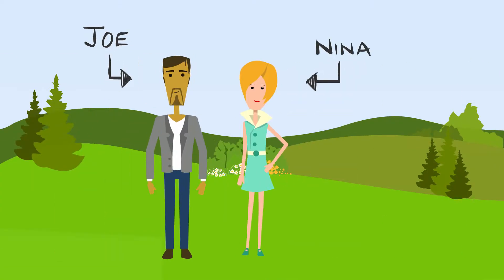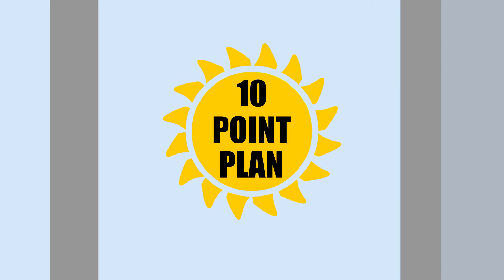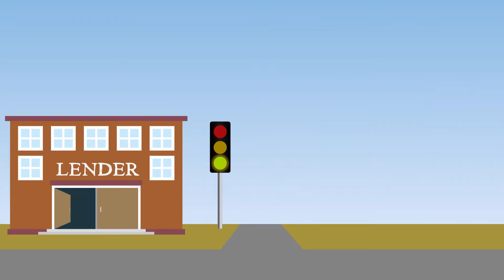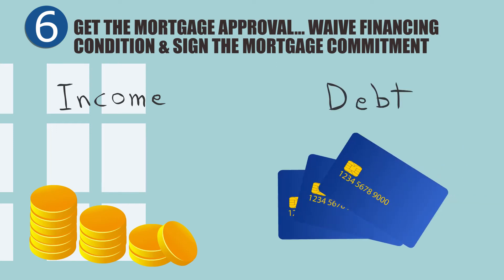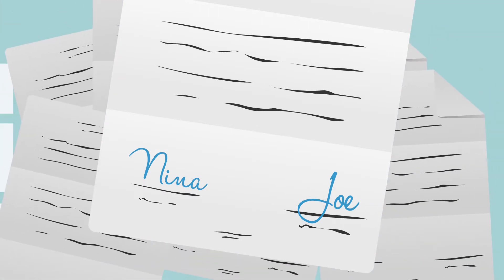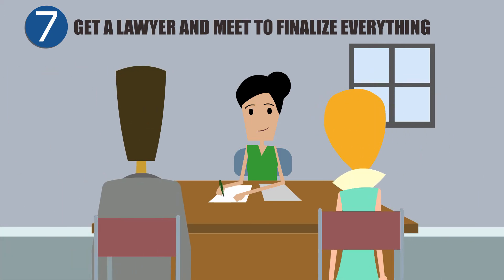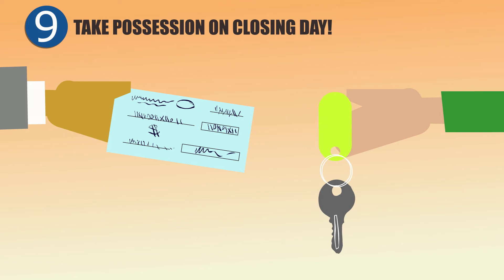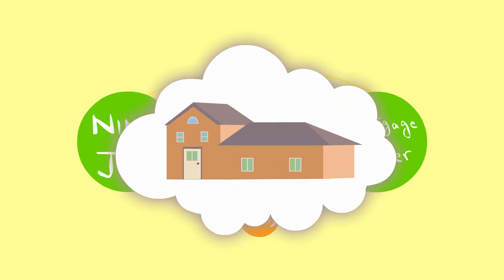10 Steps to Homeownership with Joe and Nina - Mortgage Intelligence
Say hi to Joe and Nina! They have their downpayment and now they’re ready to buy a home. Congratulations, you two! Buying a home is a big step and that’s why they have a 10 point plan to buy smart!

Find a local Invis Mortgage Broker here: mortgageintelligence.ca/brokers/